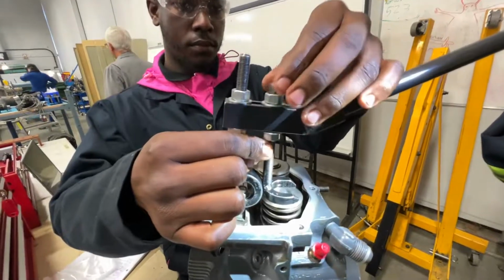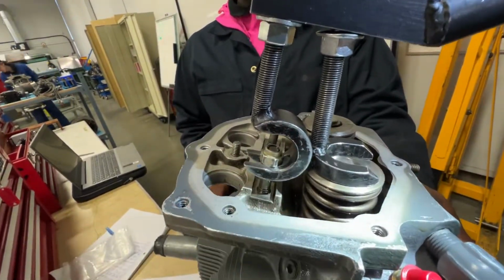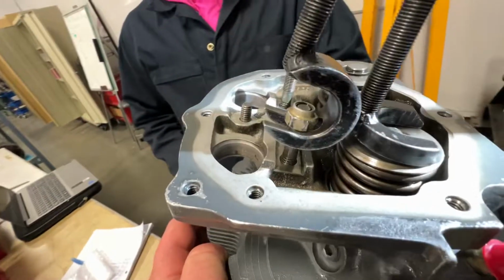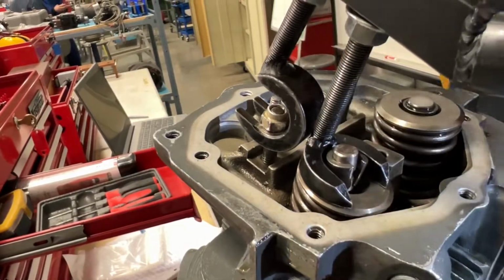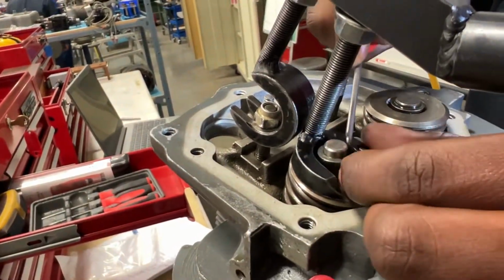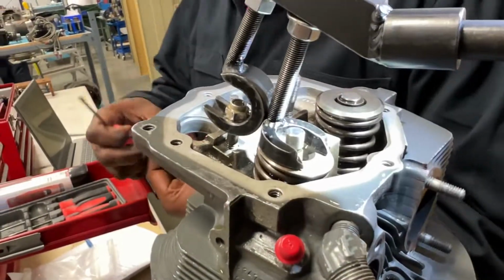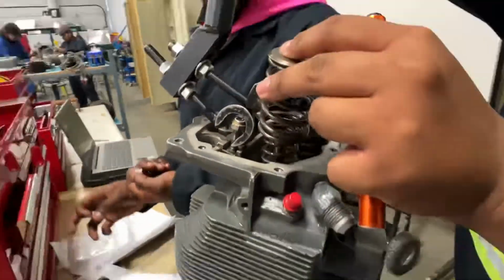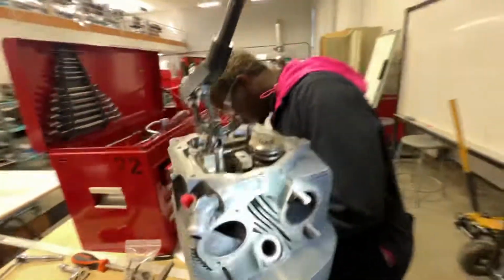0-320 H model valve removal from cylinder